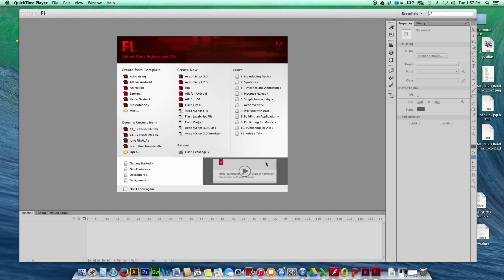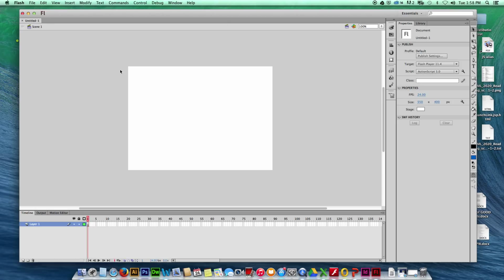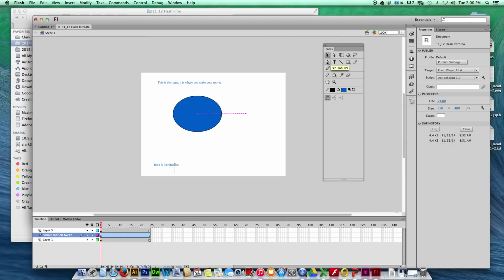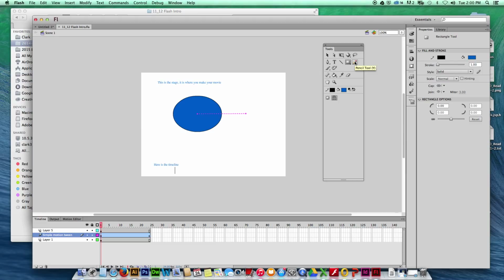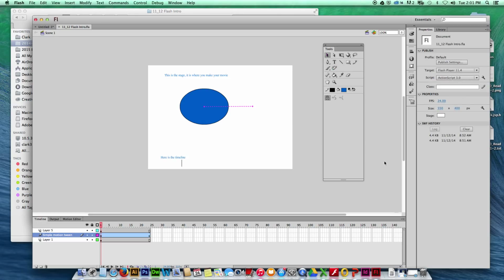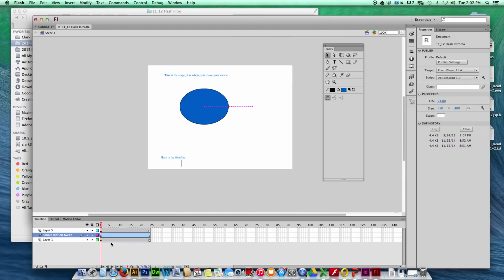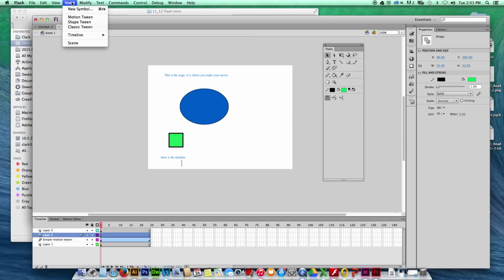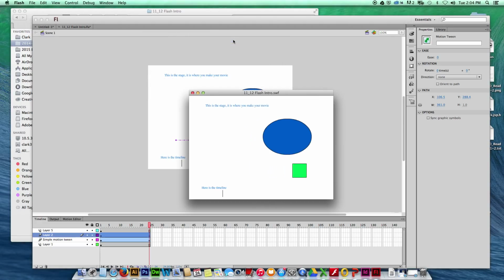Intro to flash 1080